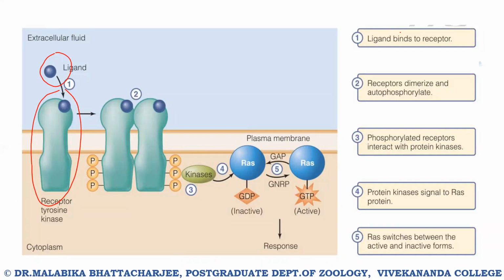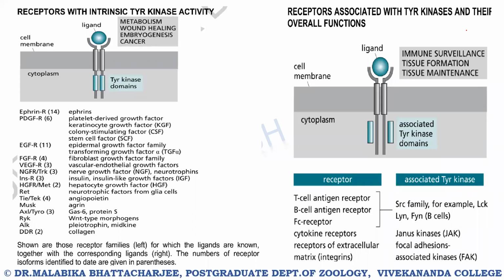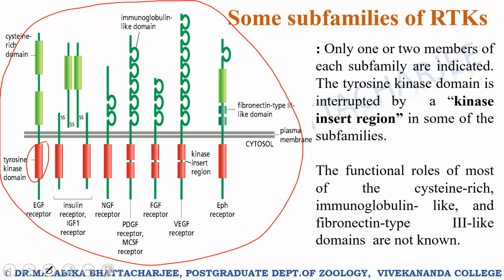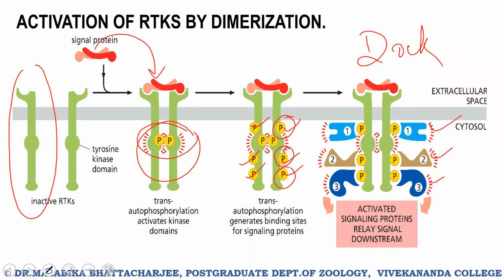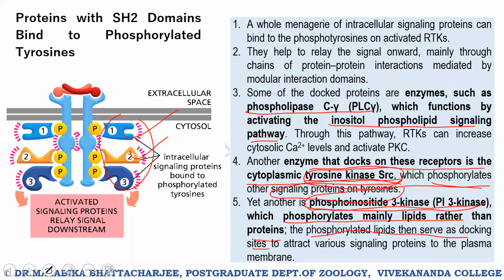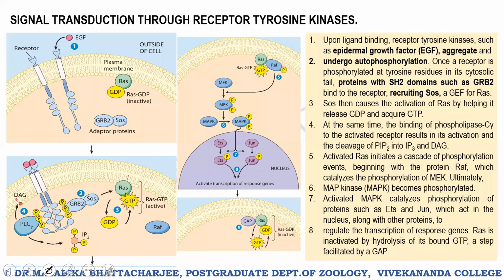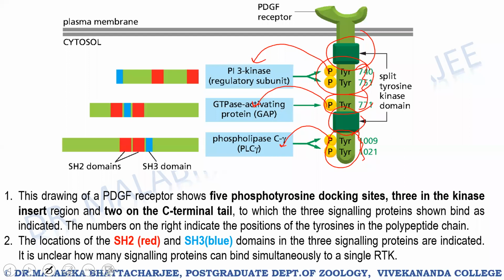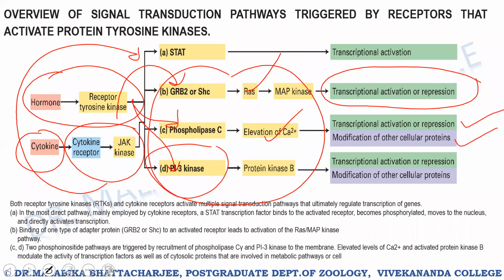CC4 RTK Pathway (Cell Signalling)